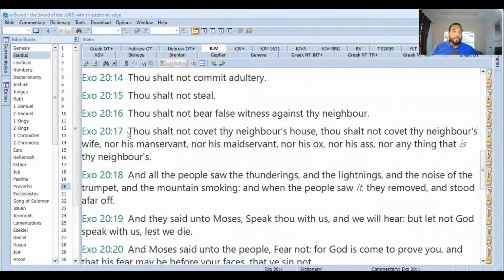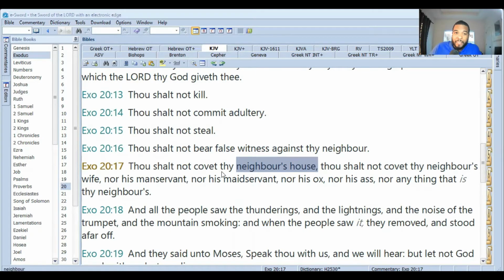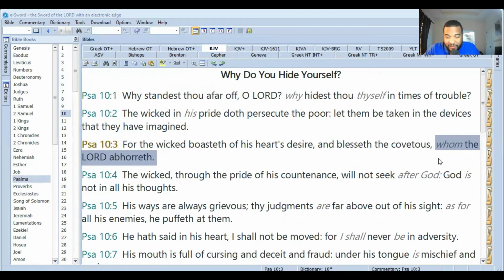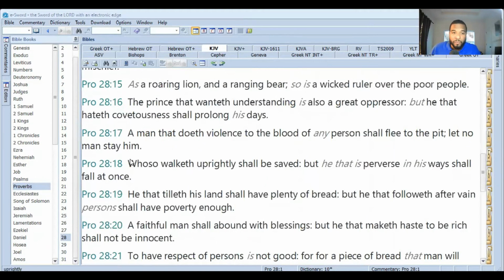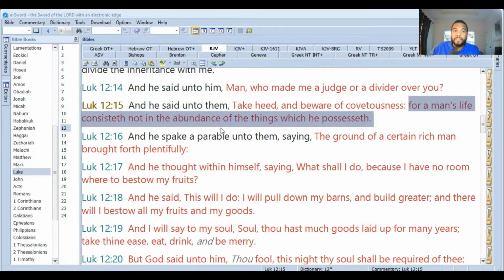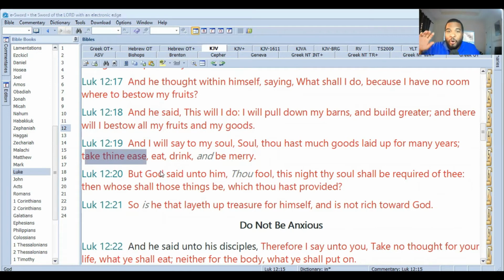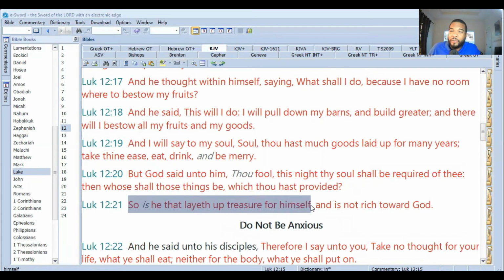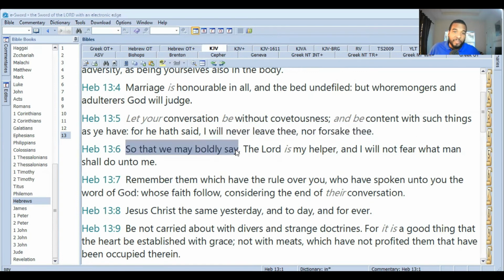The REAL understanding of the 10th commandment!!!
Help us continue to create videos, Podcasts, passing out material, and teaching the word of God full time.

We are a Torah following, Feast Keeping, Scripture dividing ministry, who devote time to dissect all topics and questions people have about the word of the Father. We invite all questions, as well as any suggestions and disagreements, we are inviting you to engage in conversations with us. Every idea and study presented is carefully examined and must have a abundance of scripture back up before astudy is published. Though the scripture is INFALLIBLE, we as men and women are not. we enjoy learning from our brethren who send us emails of their perspectives. Join us as the Messiah reveals His truth to all those who study His word and seek truth as HIDDEN TREASURE. Fathers Blessings

And after these things I saw another angel come down from heaven, having great power; and the earth was lightened with his glory.

-Revelation 18:1